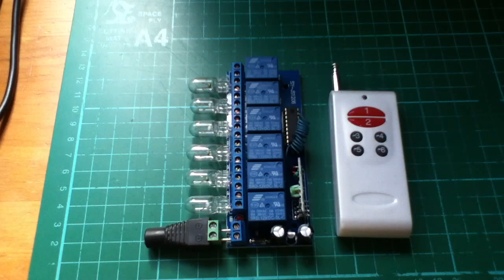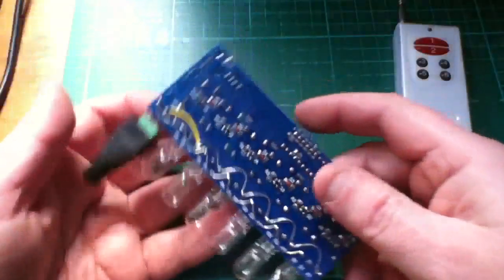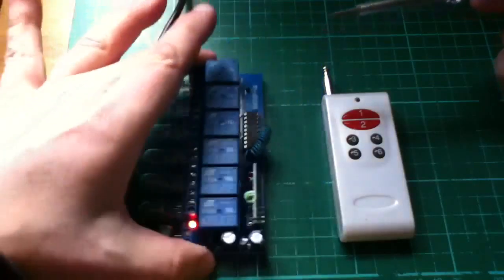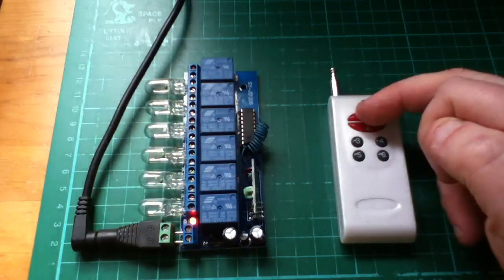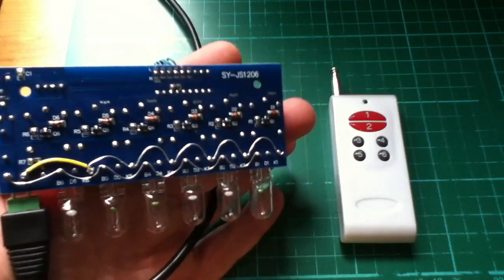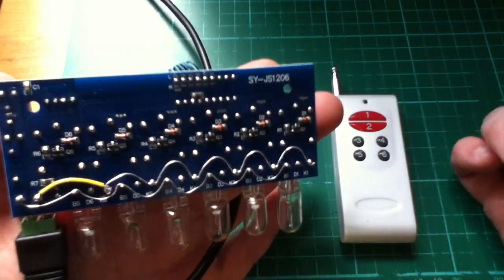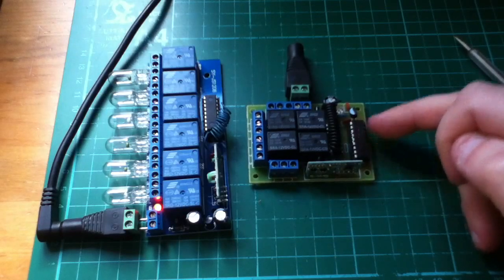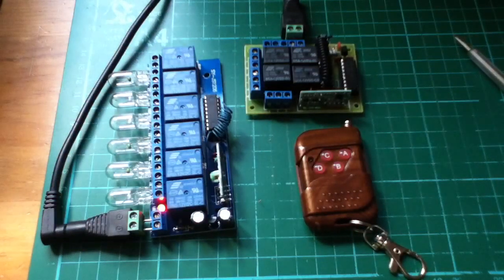12v wireless 315 MHz remote control relay board 6-channel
There are lots of different versions of this wireless remote control relay system on eBay. From single channel units up to 12 channels on a single unit. The relay board takes 12 volts in and there's a 5 volt regulator to supply the wireless receiver and decoder chip. There a 3 flavours of decoder chip; M momentary, L latching and T toggle.